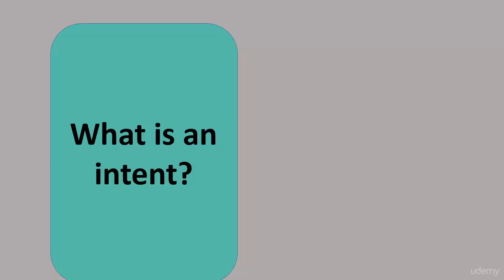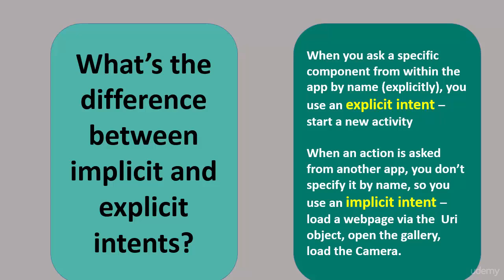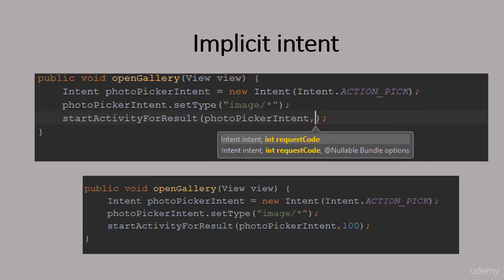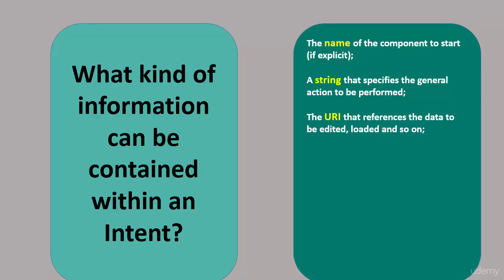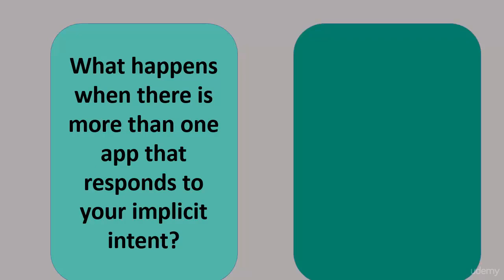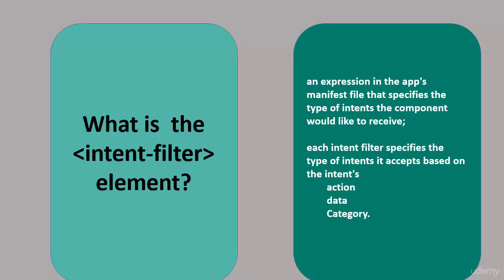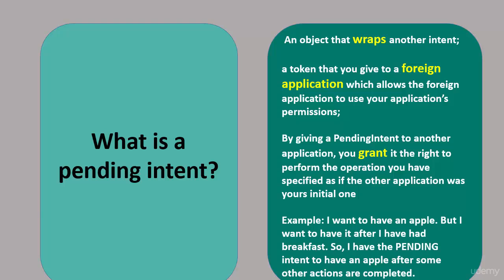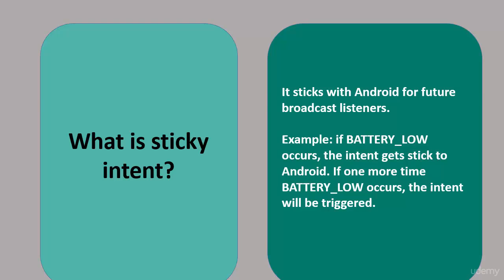190+ Android Interview Questions : Intents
190+ Android Interview Questions
The ultimate Q&A course everyone interested in Android needs to pass (Android 7.0)